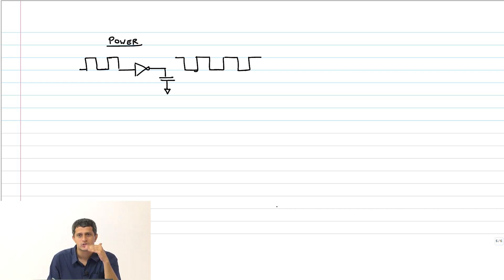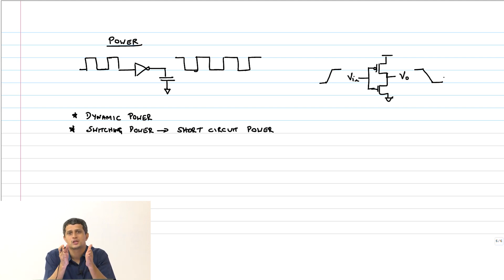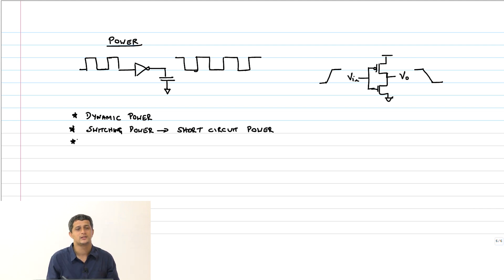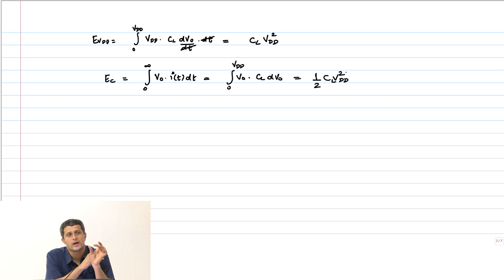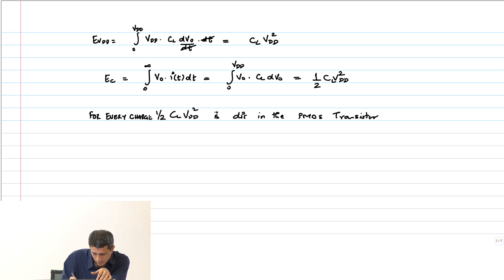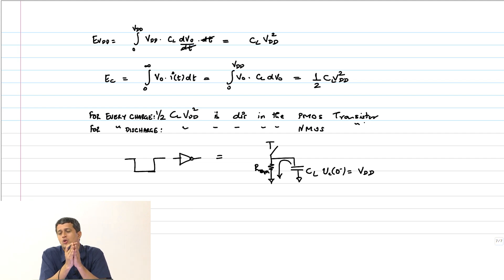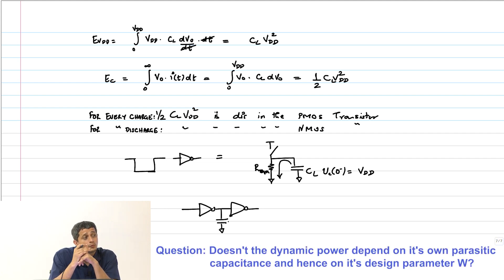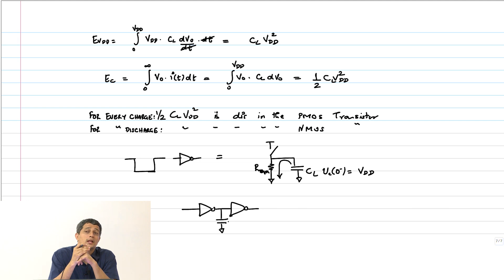Inverter-15 - Inverter: Dynamic Power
Inverter: Dynamic Power